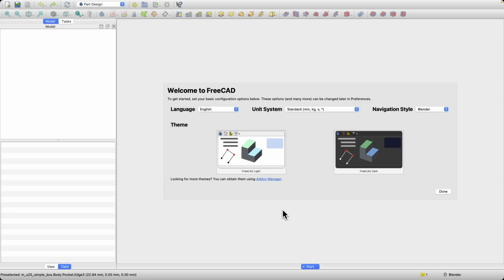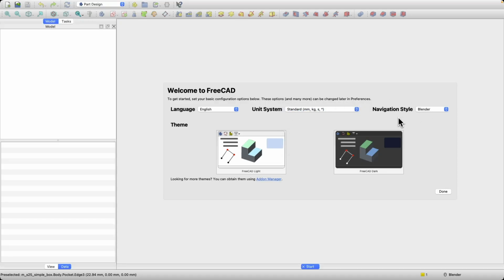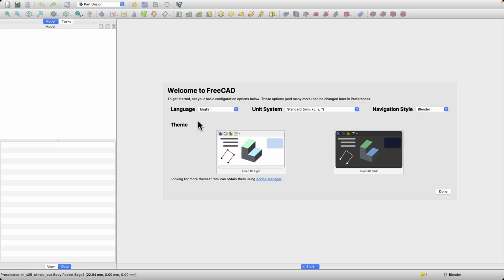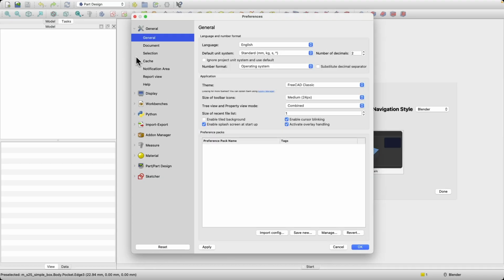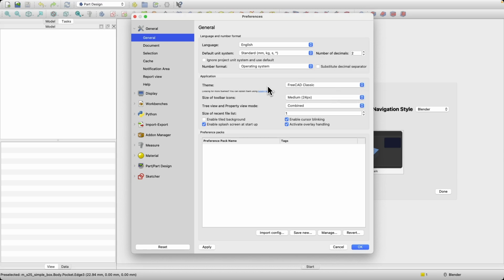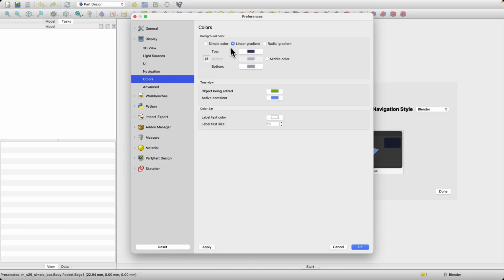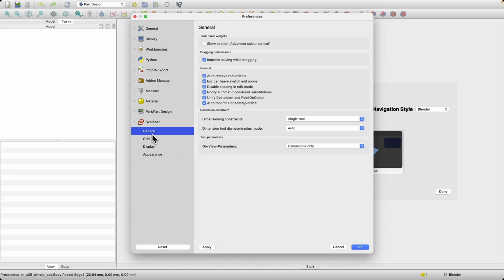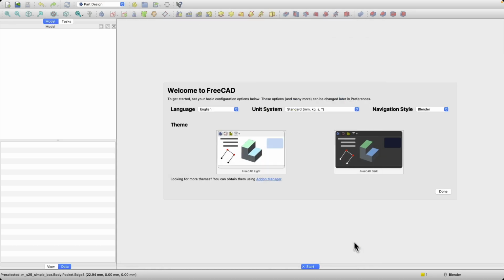FreeCAD Setup Guide – First Launch Settings, Themes, Navigation & Preferences Explained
Just launched FreeCAD? Here's how to set it up for the best experience!
In this quick tutorial, I’ll walk you through the essential settings to configure when you first open FreeCAD.
🧩 This is part of a short-form tutorial series for FreeCAD beginners.